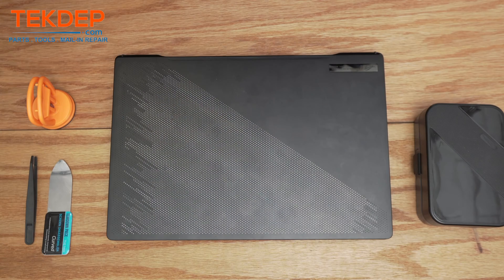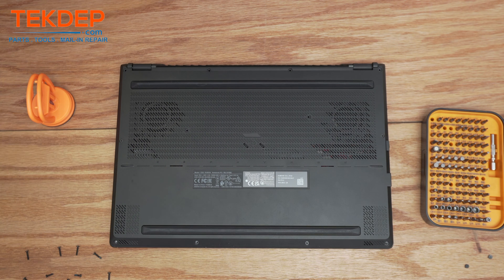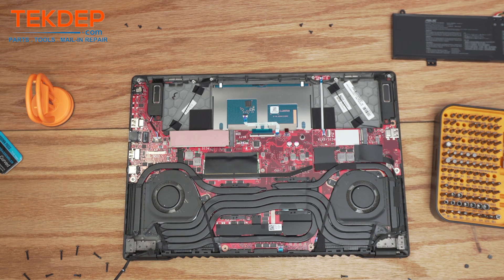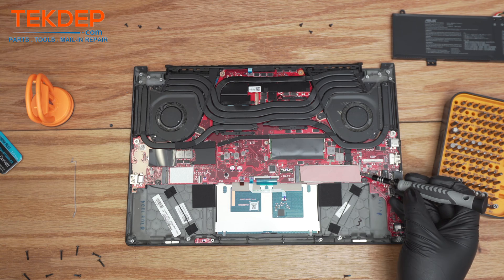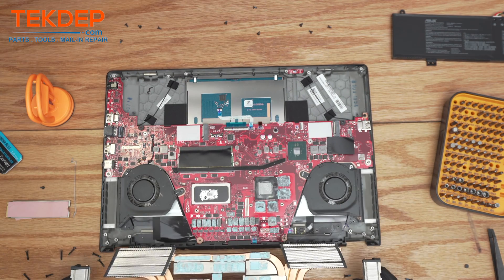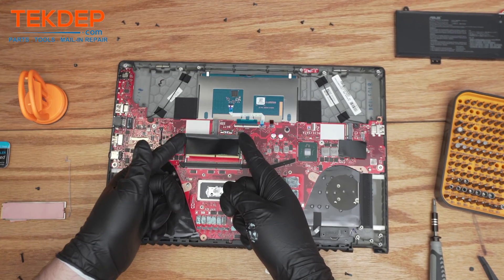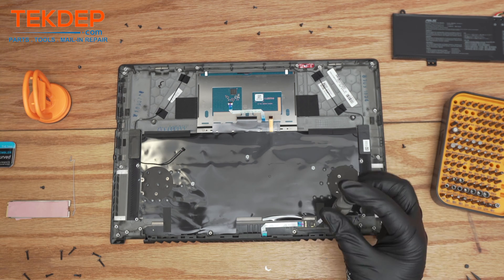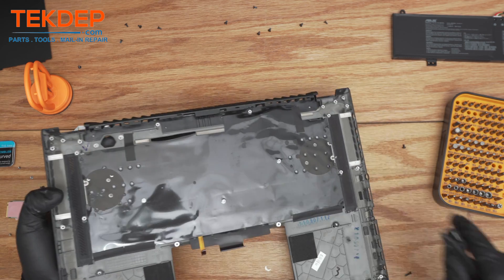ASUS ROG GU603HE Repair Guide and Disassembly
00:00 Intro & Laptop Overview
00:42 Removing Bottom Screws
01:28 Removing Back Plate & Disconnecting Battery
01:58 Removing Battery & Accessing Components
02:30 Disconnecting Screen Cables
03:29 Removing Speakers
03:54 Removing SSD & PCIe Slots
04:36 Unscrewing Heat Sink & Fans
05:13 Cleaning Fans & Heat Sink Removal
05:46 Removing Fans from Motherboard
06:13 RAM Removal
06:40 Disconnecting Motherboard Cables
07:08 Removing Motherboard Screws
07:33 Disconnecting Remaining Ribbon Cables
08:04 Removing Small Components & Secondary Speakers
08:46 Mouse Pad Screws & Removal
09:21 Removing Power Button
09:49 Removing Keyboard Cover & Screws
10:27 Keyboard Stability & Screws Pattern
11:09 Bottom Case Removed & Wrap Up

Full disassembly guide of the ASUS ROG GU603HE-211.ZM16 Laptop.